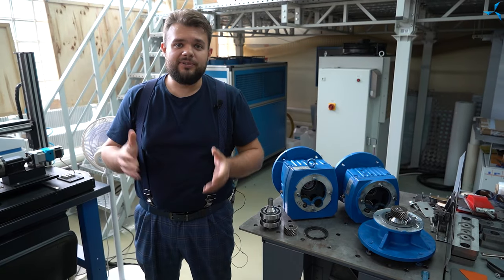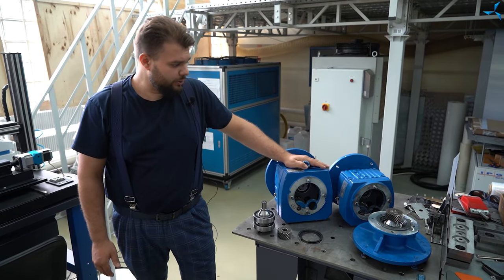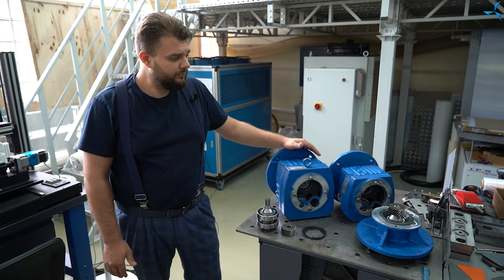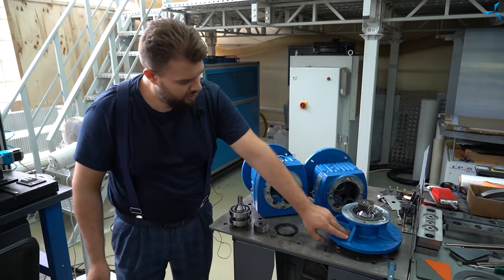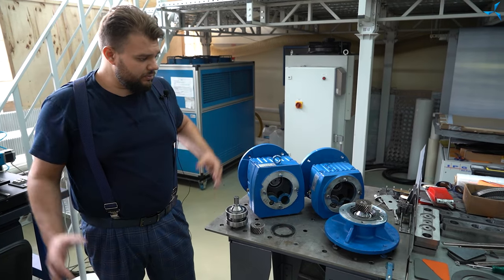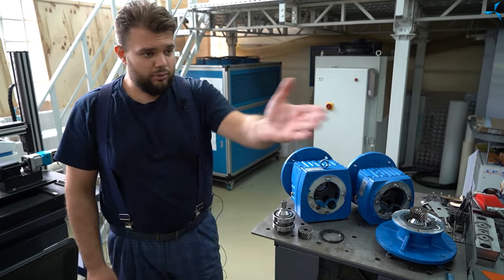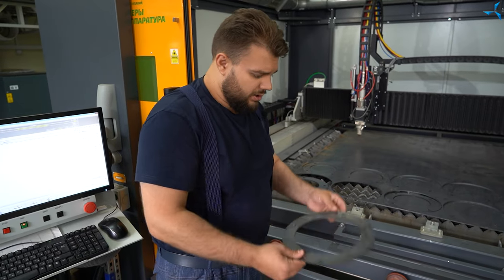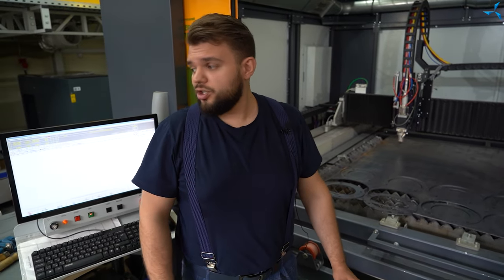"Slavyanka" based electric armoured personnel carrier: work on gearboxes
The "Sovelmash" specialists continue to modernize the BTR-80A electric armoured personnel carrier at a hot July pace.

To recap, the company is equipping this demilitarized APC with "Slavyanka" based electric motors in order to demonstrate the advantages of the technology at the "Army-2022" international exhibition. "Sovelmash" will be represented there in the civil engineering sector.

Currently, work is underway in the testing area on the gearboxes that will be installed along with electric motors on each wheel of the all-terrain vehicle. The specialists are adapting the gearbox dimensions to meet the requirements.

To find out more, watch the video!